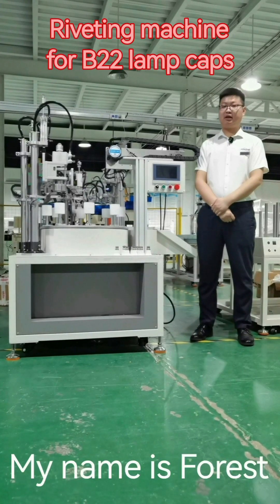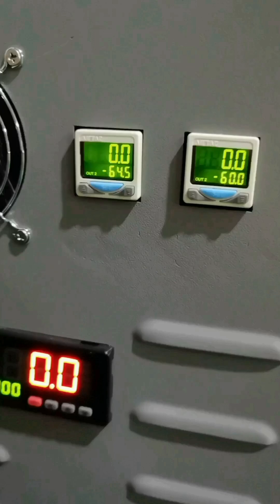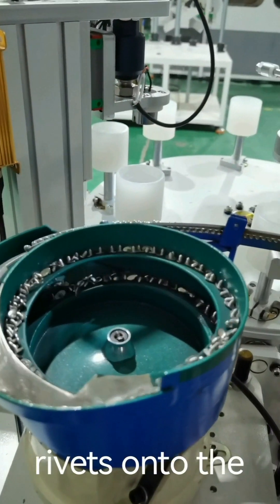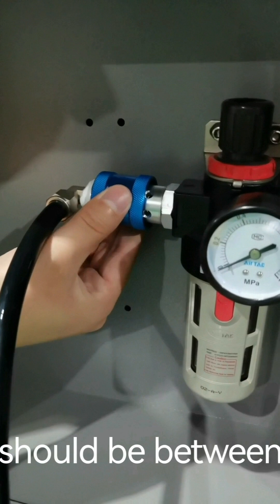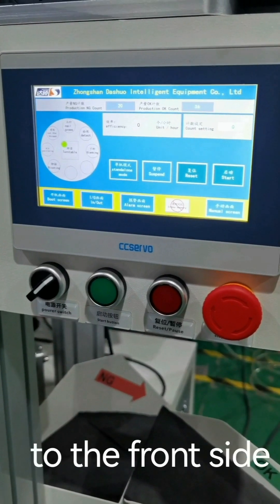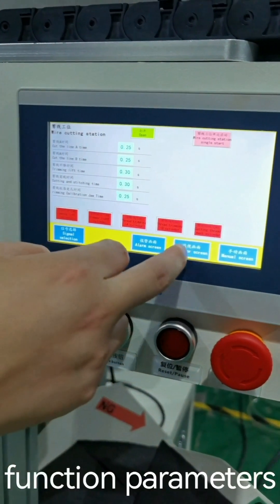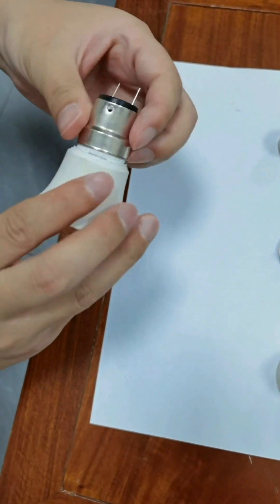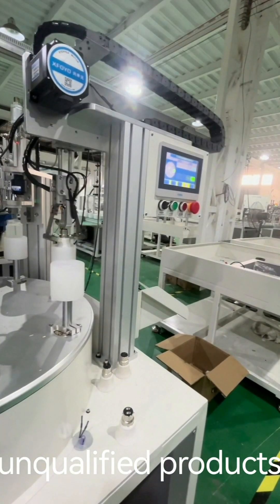Riveting machine for B22 lamp caps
Model No.: DS-B2201
Manufacturer: Zhongshan Dashuo Intelligent Equipment Co., Ltd.
Address: 1st Floor, No.19, Dong'an West Road, Guzhen, Zhongshan, Guangdong Province, China-528421